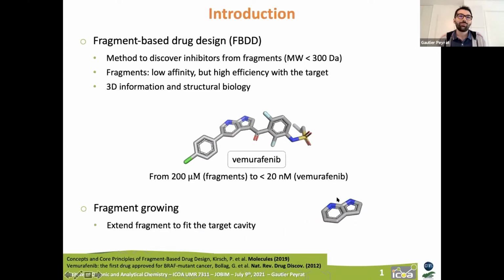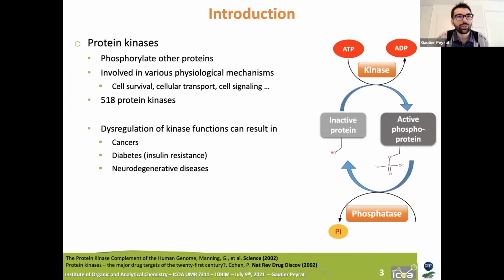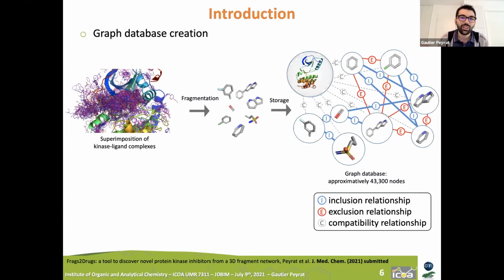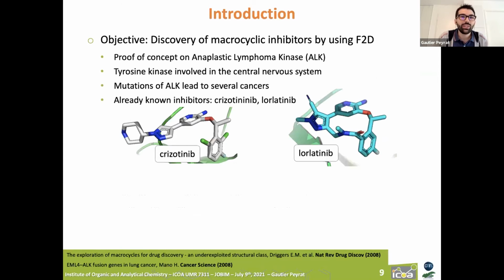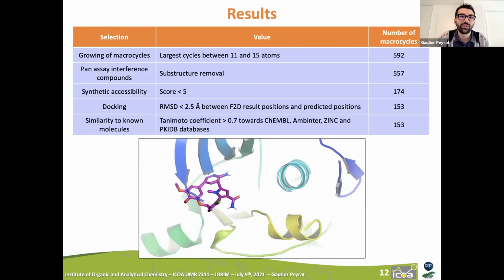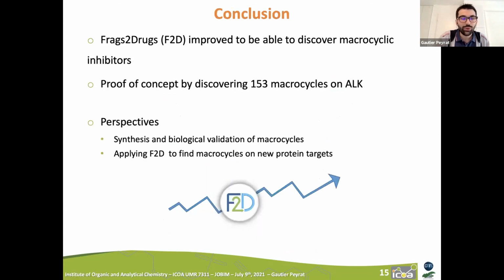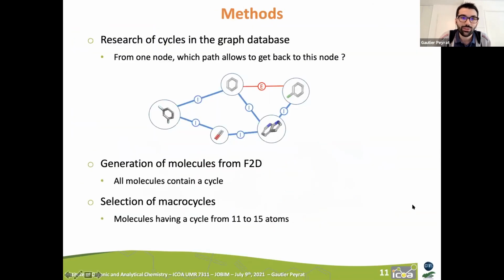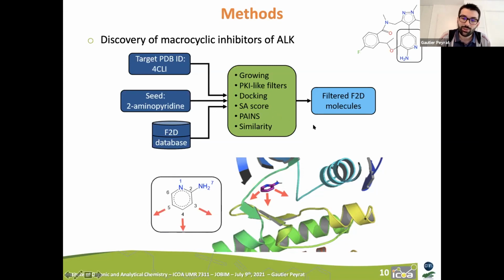JOBIM2021 - Structural bioinformatics - Gautier Peyrat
Discovery of macrocyclic inhibitors of ALK using Frags2Drugs, a fragment-based drug design in silico tool